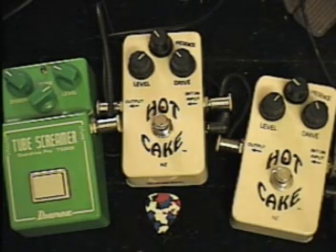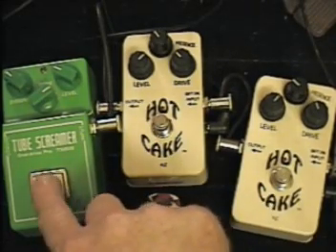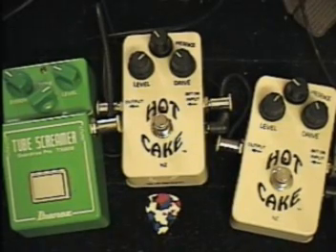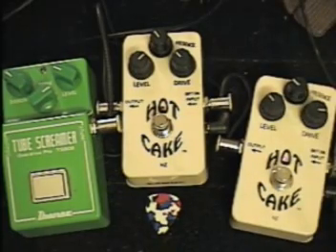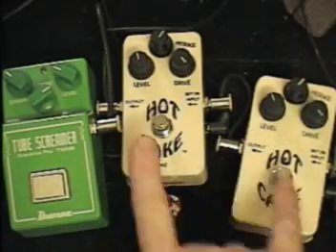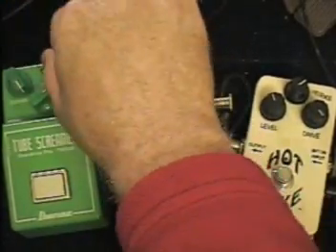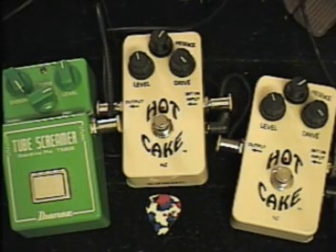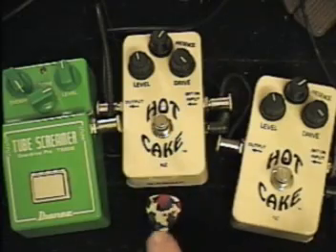Crowther Hot Cake Reg and Bberry w/808 PART II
fx demo   more  clean boost  and  heavier  distortion